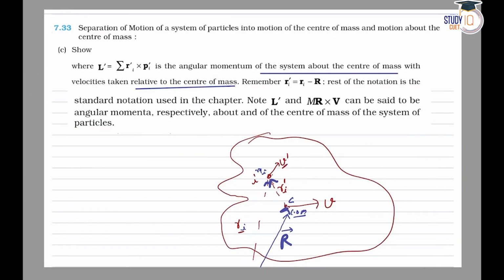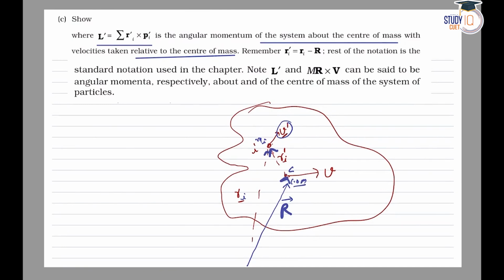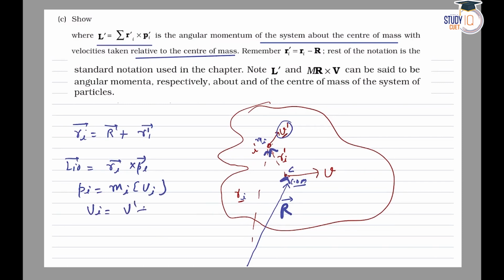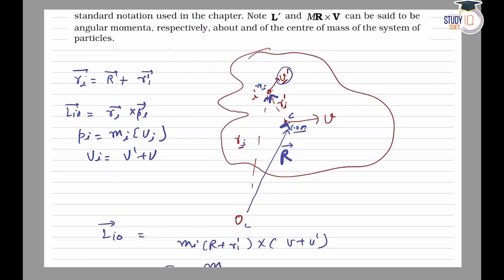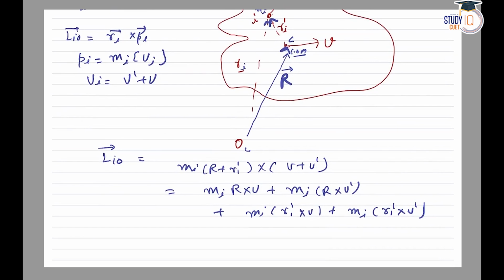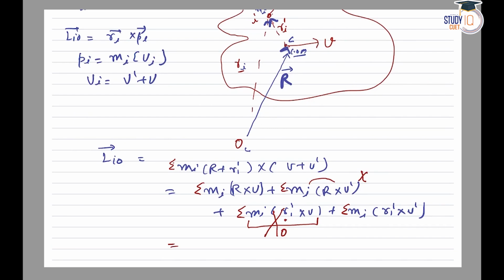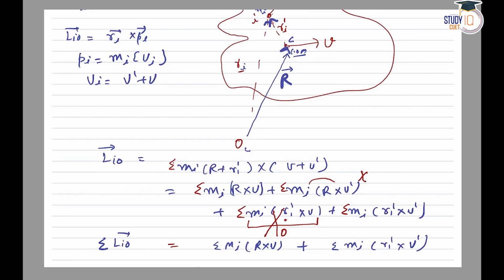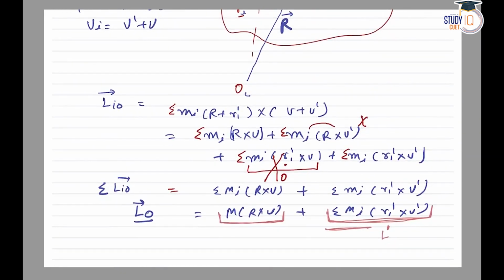NCERT Class 11 Physics Part 1 Chapter 7 Question No 33 c | System of Particles and Rotational Motion